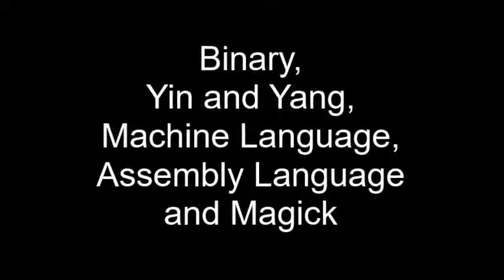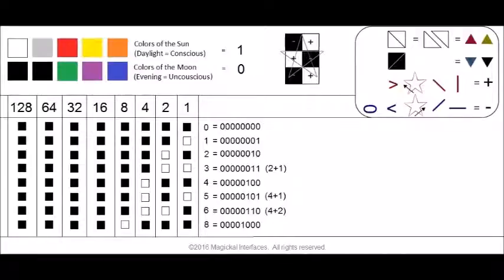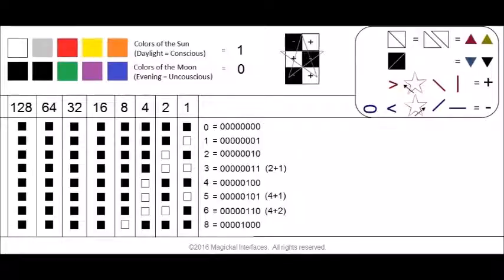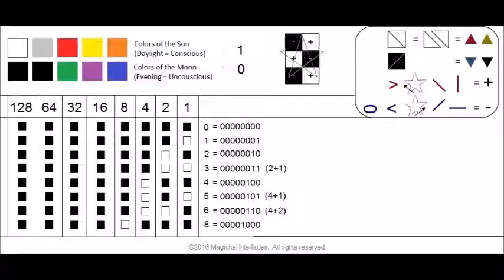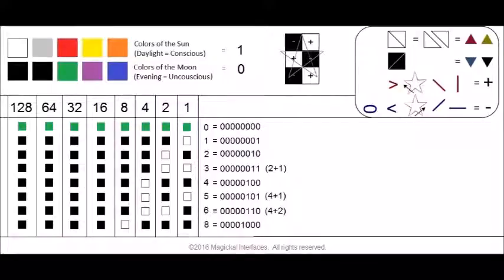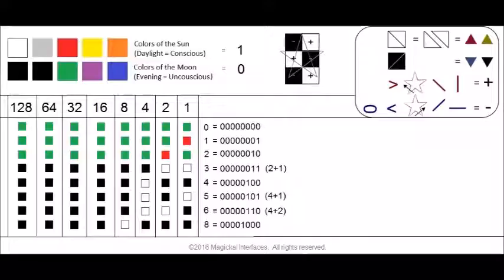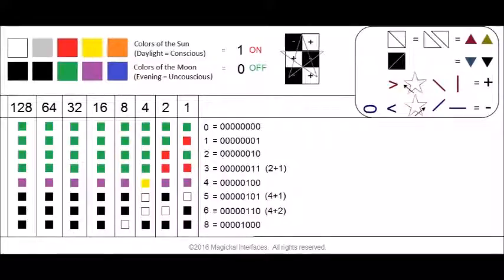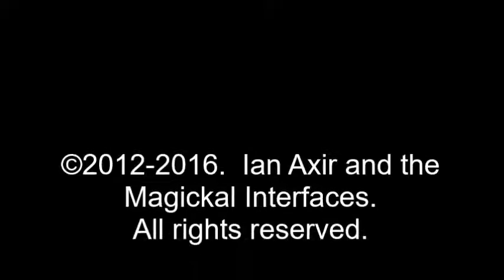⭐️Binary Yin and Yang Machine and Assembly Languages and Magick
This presentation takes a step back to a lower level (from the Reverse Engineering the Golden Dawn Magick which has focused more on Object Oriented (computer) programming) to Binary, Yin and Yang, Machine and Assembly Languages and their relationship to Magick.  This will be necessary before we continue examining Magick as Object Oriented  (computer) programming in greater detail.
A small correction.  All the bit values or columns are even are with the exception of the first.  I will be updating this presentation in order to more accurately reflect this.